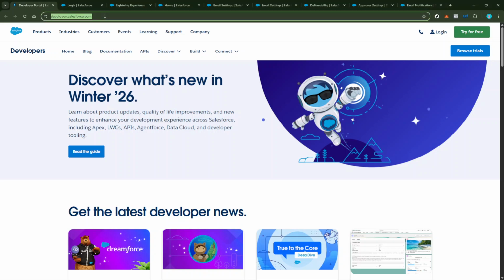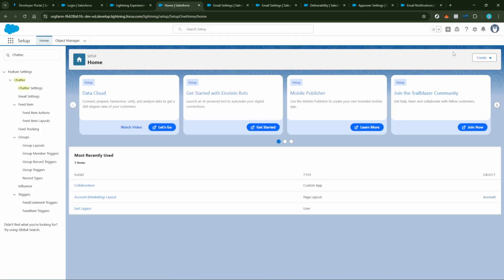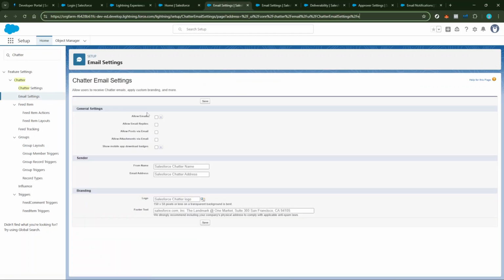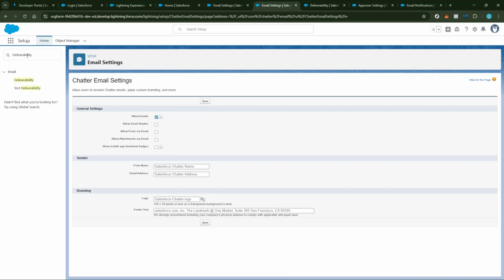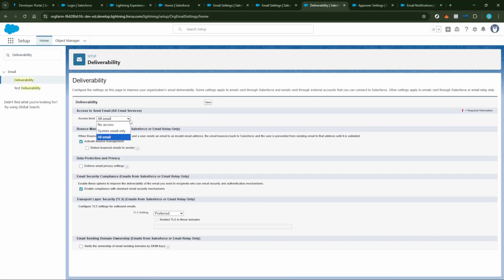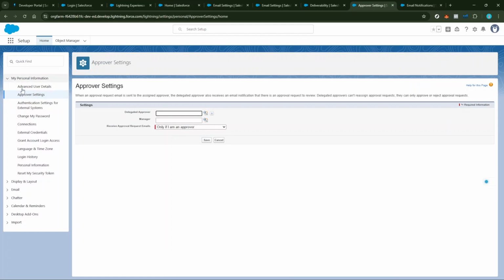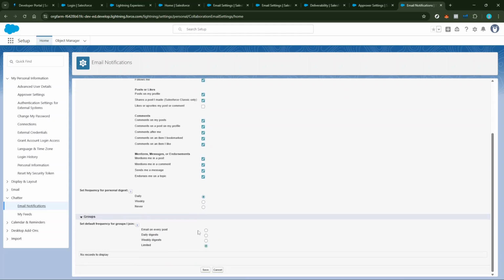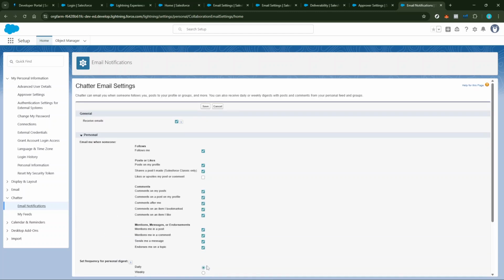How To Configure Salesforce Chatter Email Notification [2025 Guide]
In today's video we are covering: how to use salesforce email templates, click to configure salesforce, post to chatter action in salesforce flow, how to use massmailer developer api in salesforce, how to render elements conditionally in salesforce lwc, salesforce email templates, post to chatter using flow - salesforce record trigger flow, salesforce email, salesforce mass email, salesforce bulk email, salesforce email limits, record trigger flow to update salesforce record owner, salesforce configuration, post to chatter action in flow